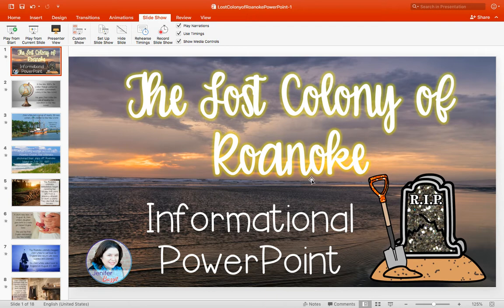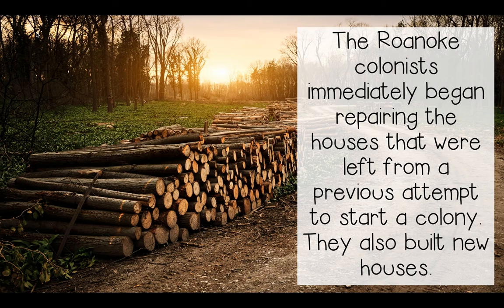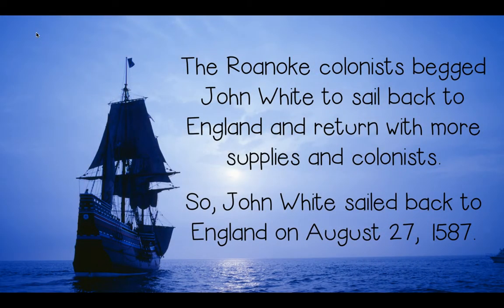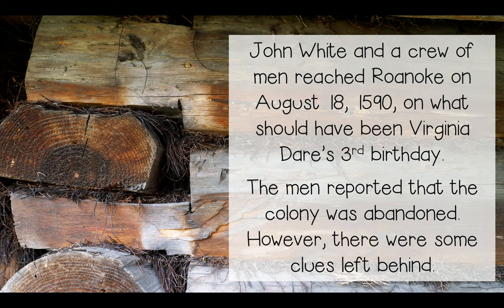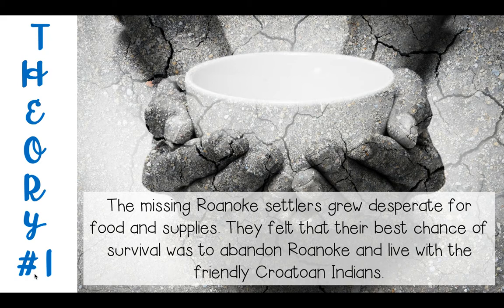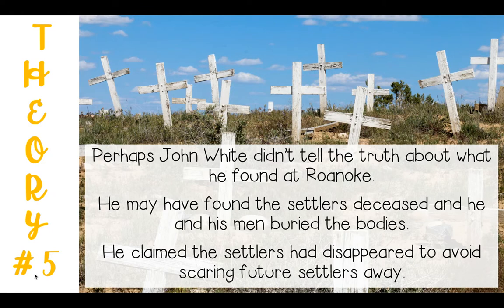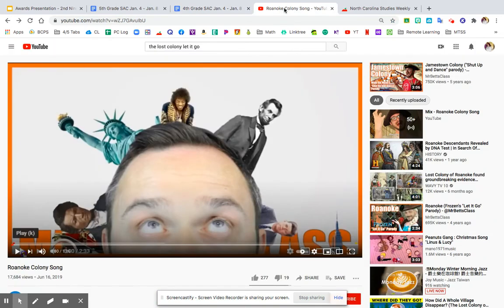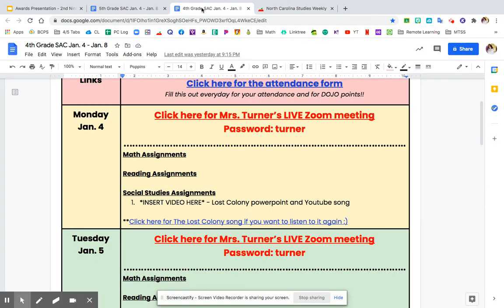Jan. 4 Social Studies - 4th Grade